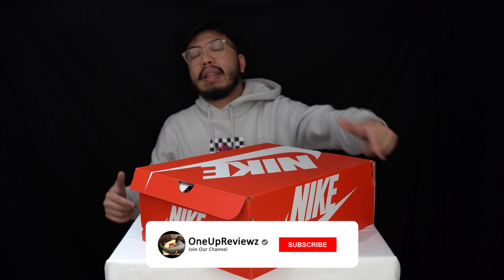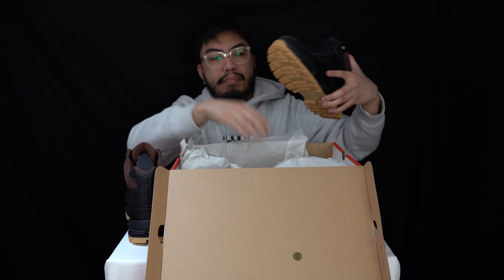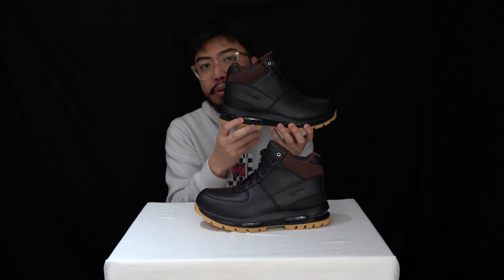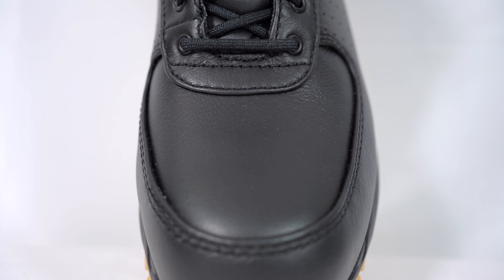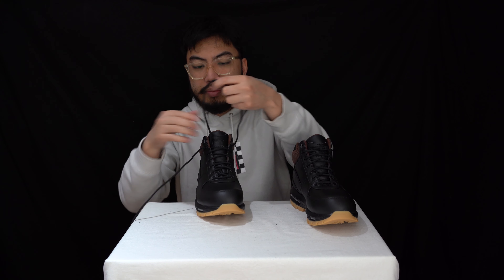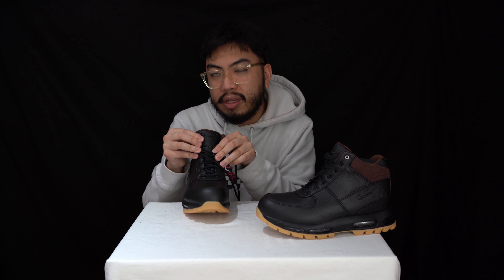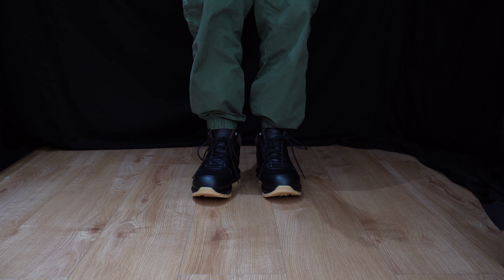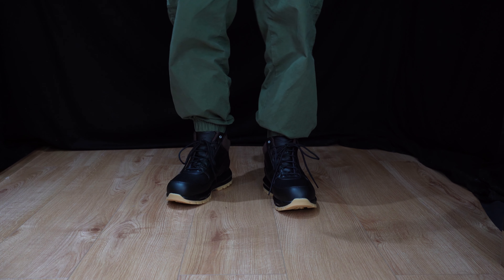NIKE AIR MAX GOODOME SE BOOTS: Unboxing, review & on feet